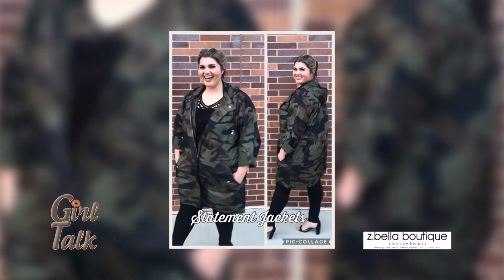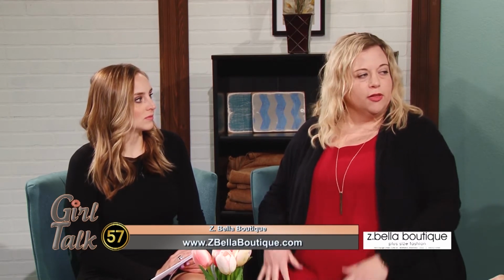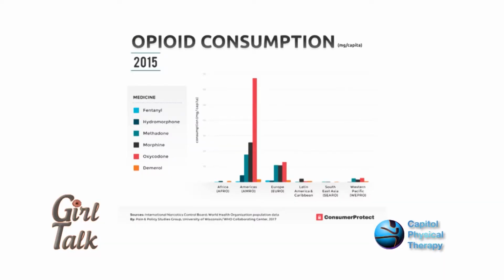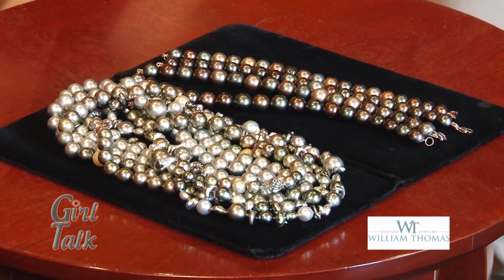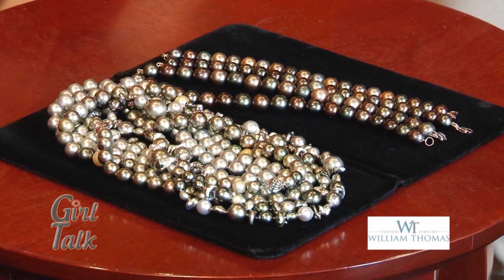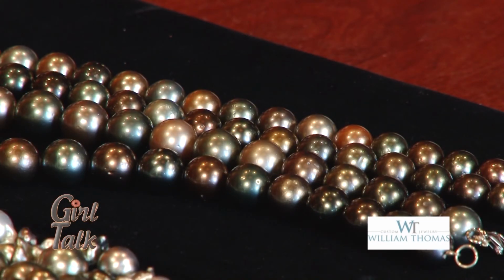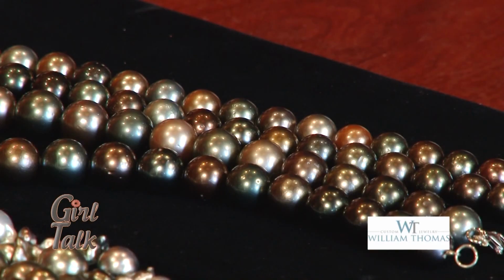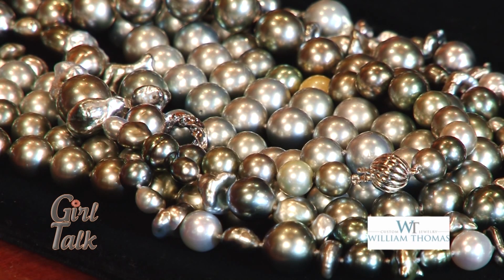WI57 | Girl Talk 475 | 03/22/18